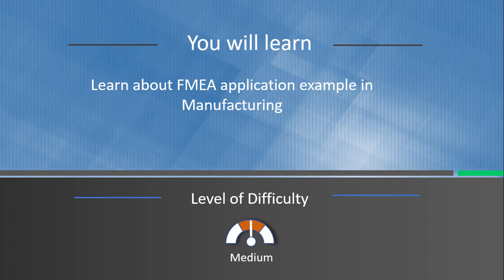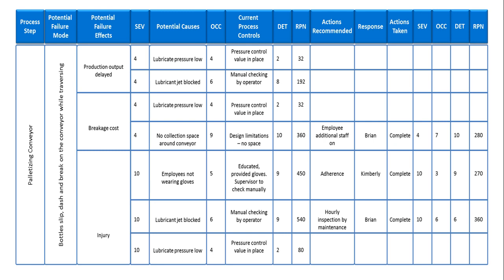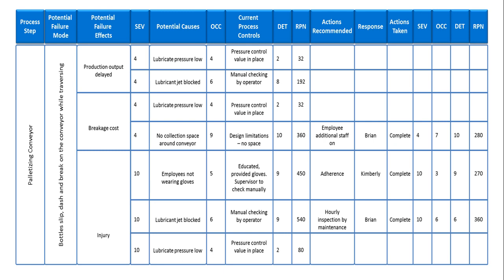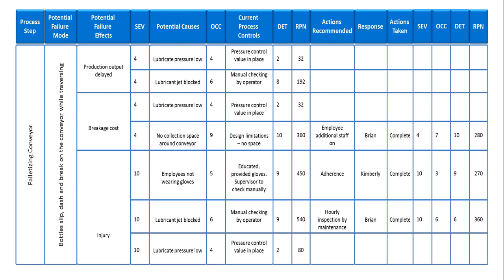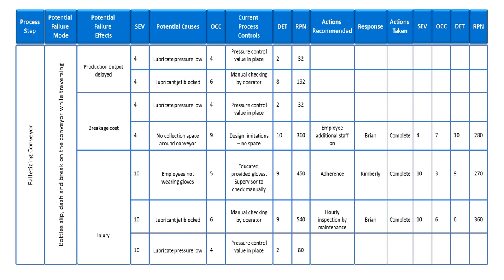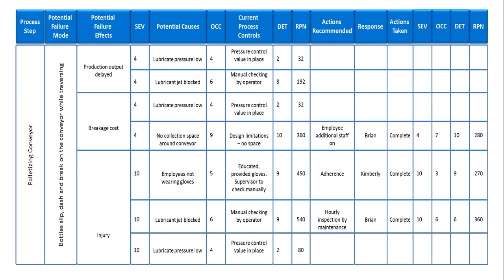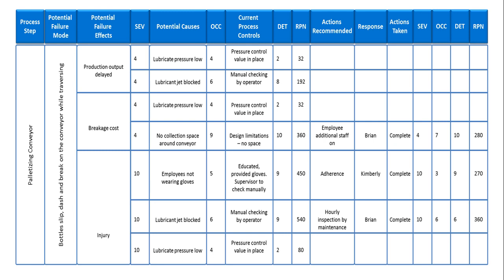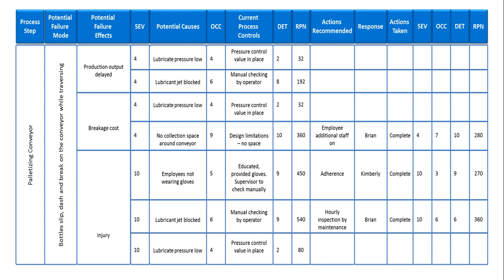FMEA Example for Manufacturing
Learn FMEA example for manufacturing

Failure Mode Effects Analysis aka FMEA is a tool used to proactively identify process and design failures in Manufacturing. Here is an FMEAExample that will illustrate to you how it is created. FMEA is also part of SixSigma &